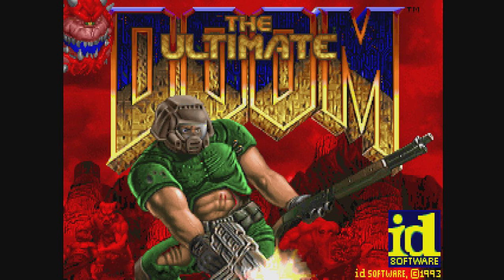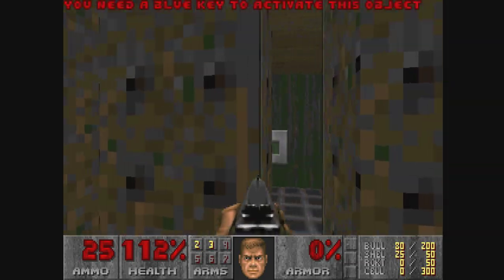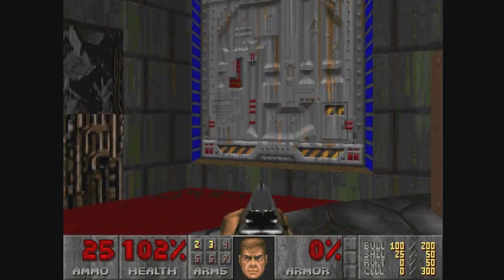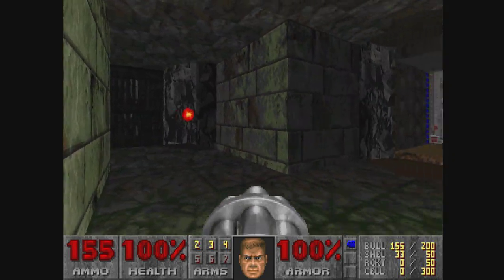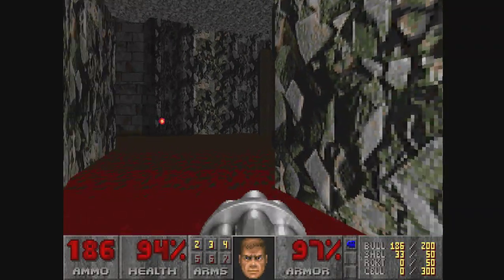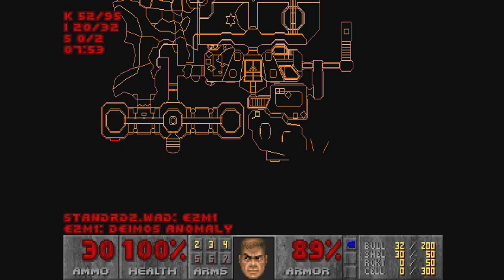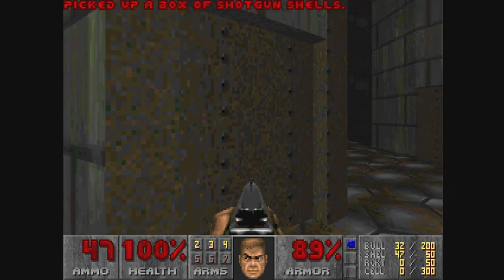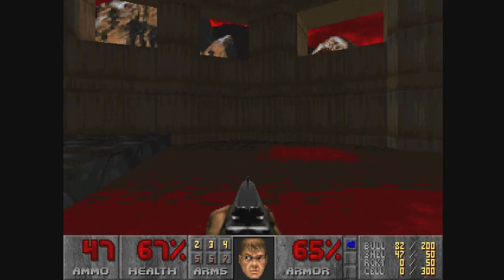FDA: Deadly Standards E2M1 "Outpost Lima Charlie" by Liberation and Crunchynut44